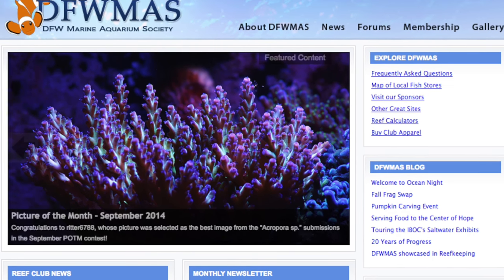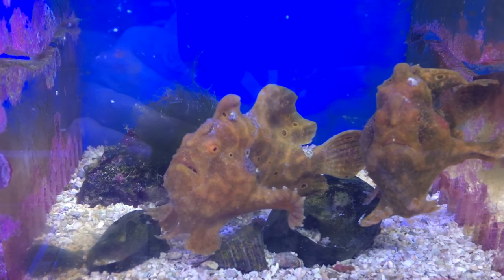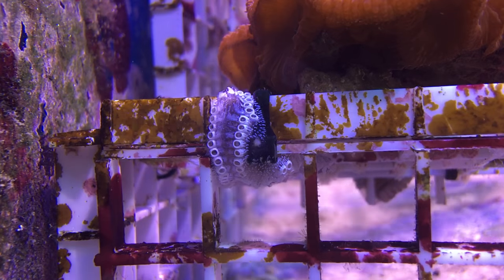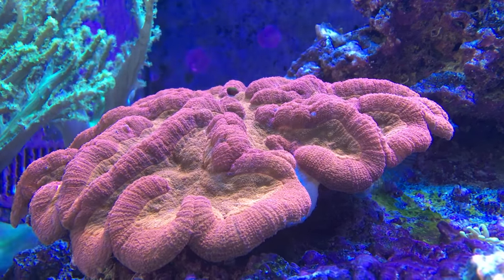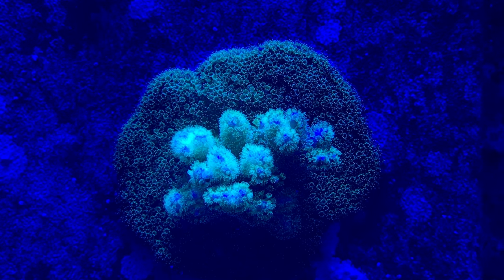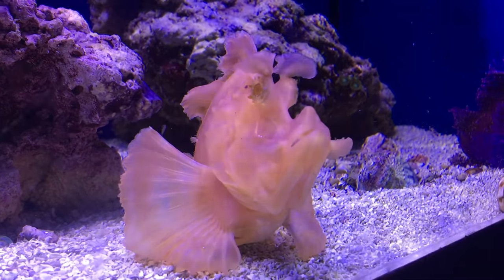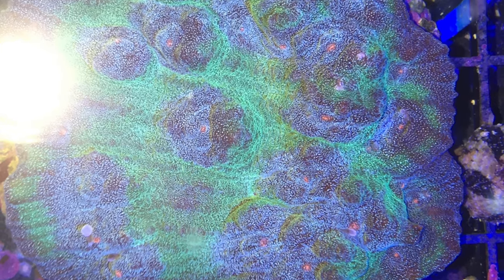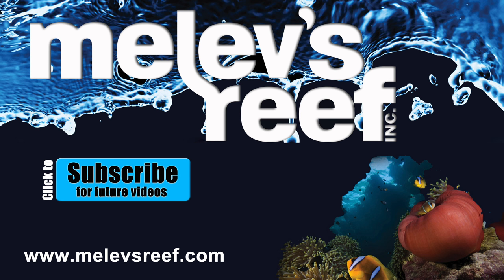2016 LFS Bus Tour moments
Since I shared the LFS Bus Tour last year with Youtube already, this is more about some items that caught my eye this year.  Here's the link to last year's video